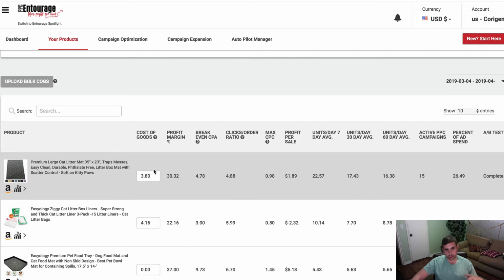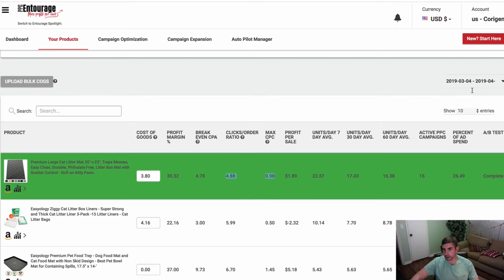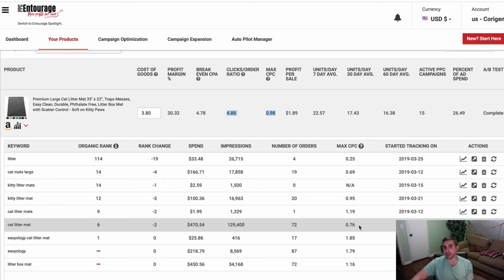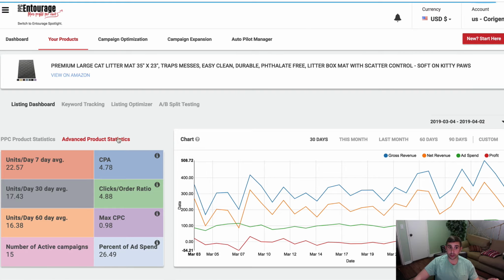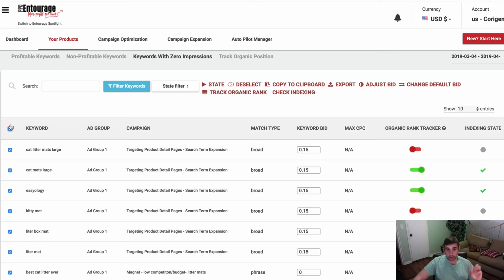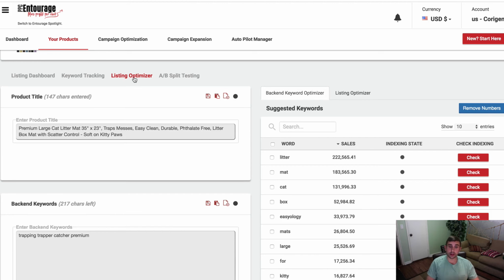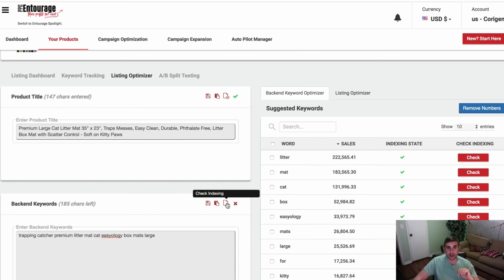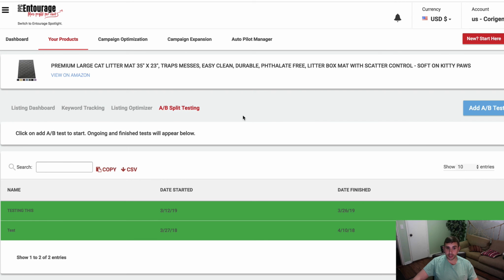PPC Entourage Enhancements - Index Checking, Organic Rank Tracking, Advanced Reporting, and More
The revamped "Your Products" section now allows you to handle index checking, organic keyword tracking, and more - all within the same tool you use for your Sponsored Products campaigns. All of your advertising and product management needs are now under one roof with PPC Entourage

PPC Entourage Enhancements - Index Checking, Organic Rank Tracking, Advanced Reporting, and More in Your Products Section.